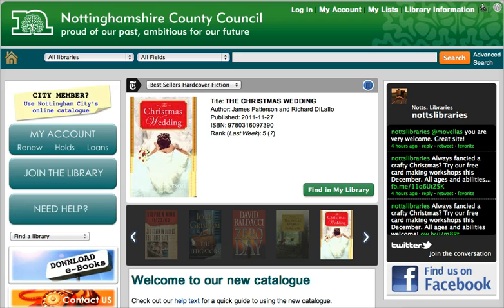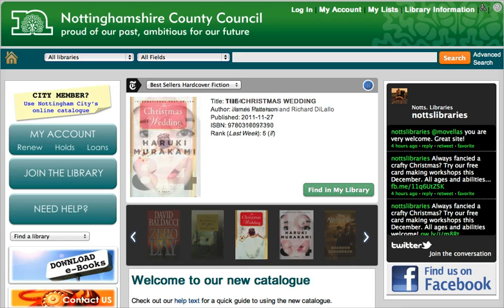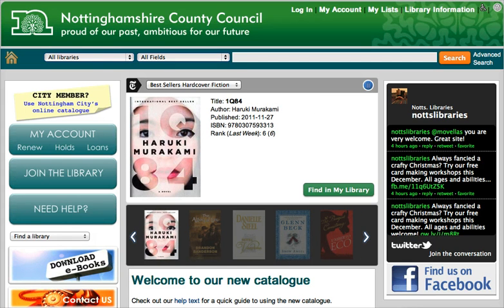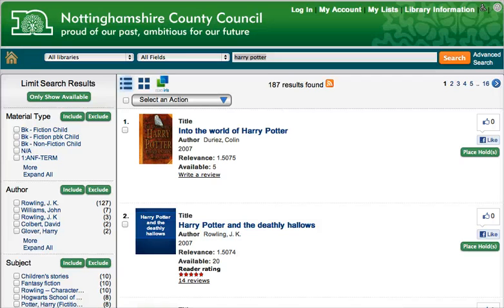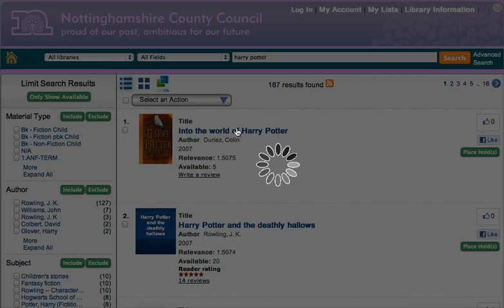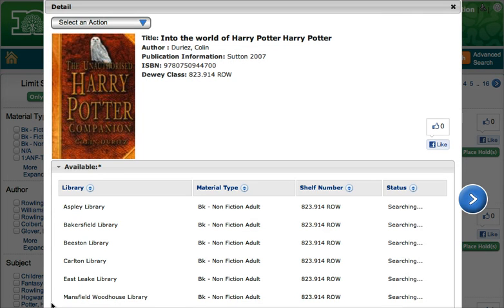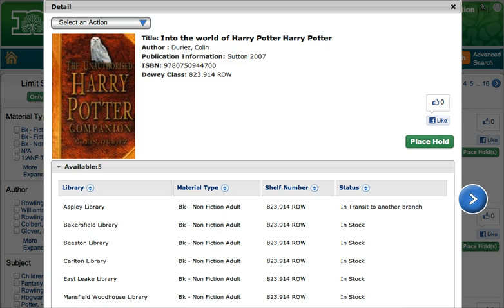Navigation and basic search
A 2 minute introduction to the new catalogue, showing navigation and a basic search